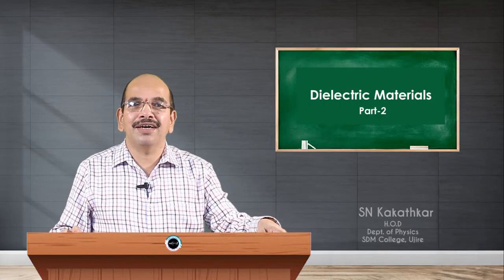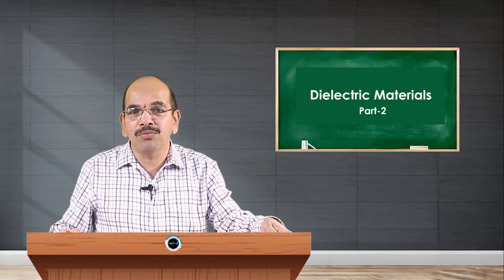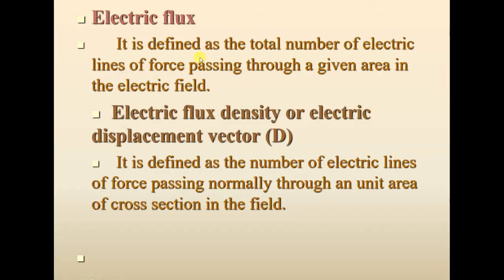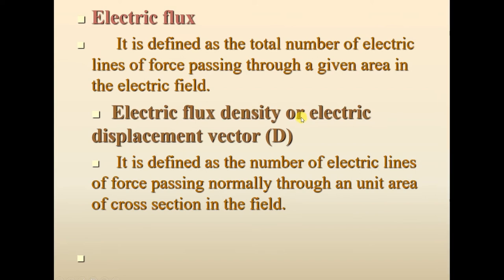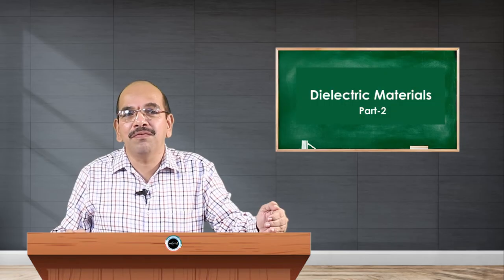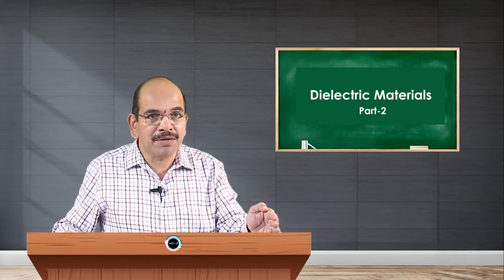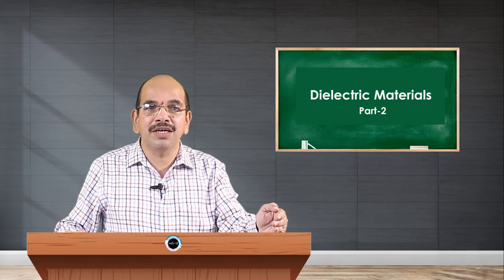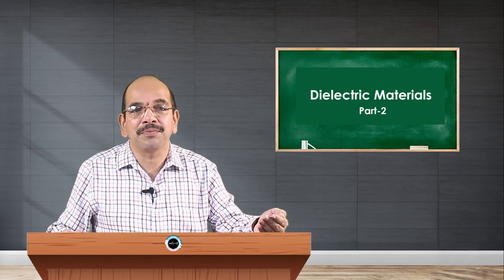SDM E-learning: Dielectric materials Part-2 (SN kakathkar)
Date:22/07/2021